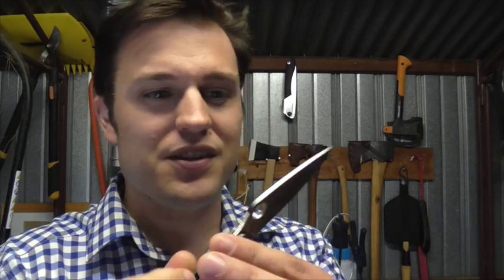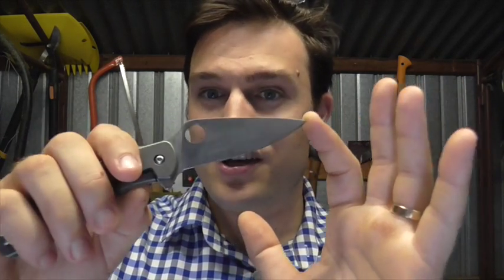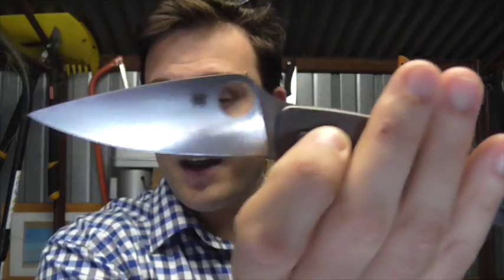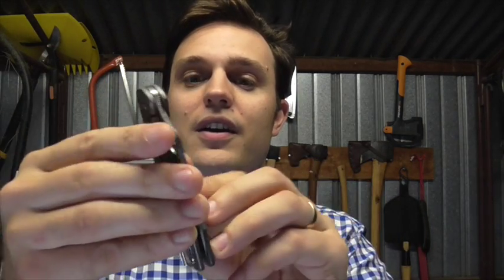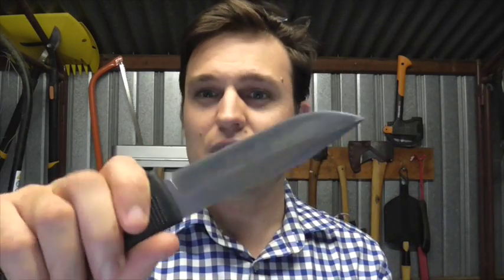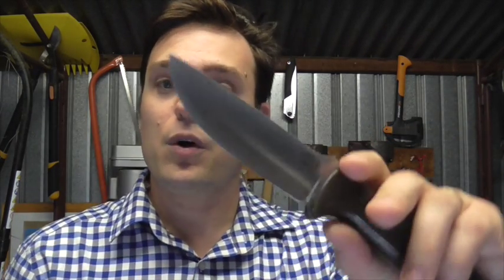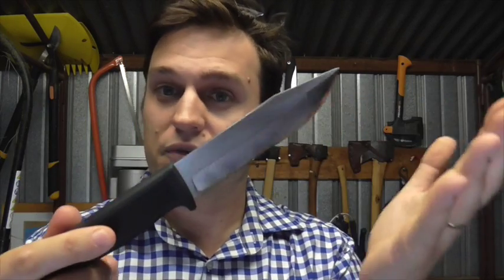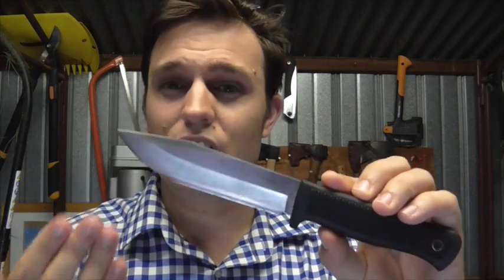Favorite Steel for Folding Knife and Fixed Blade (Tag Video!)